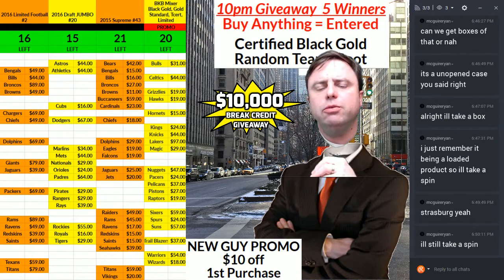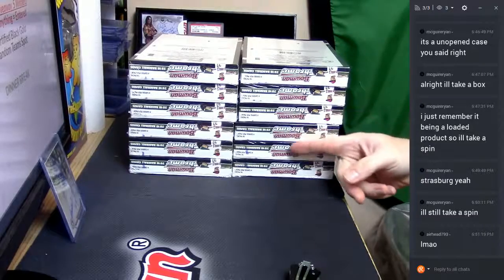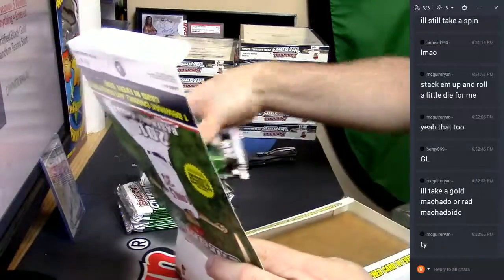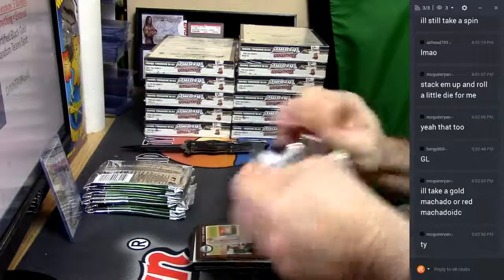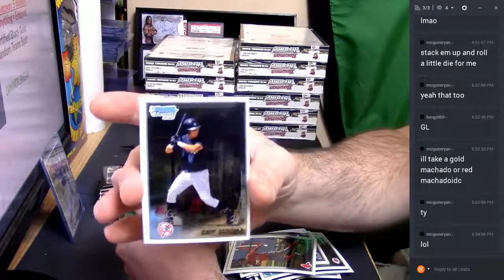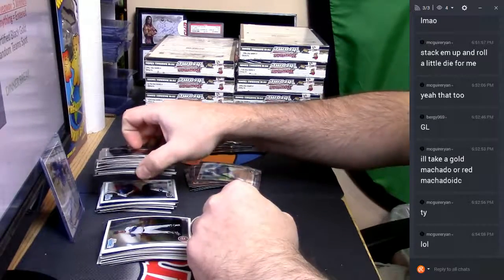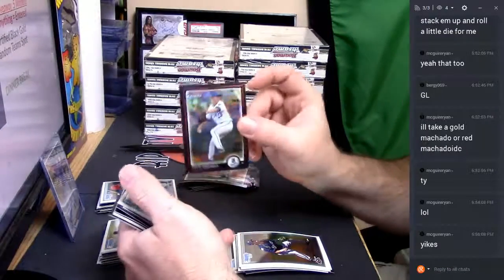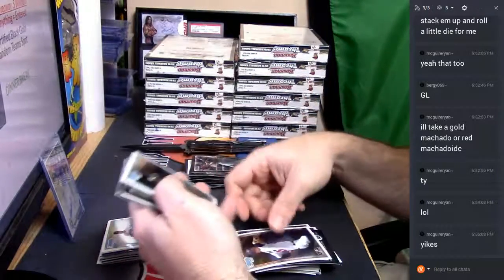2010 Bowman Chrome Personal 021117